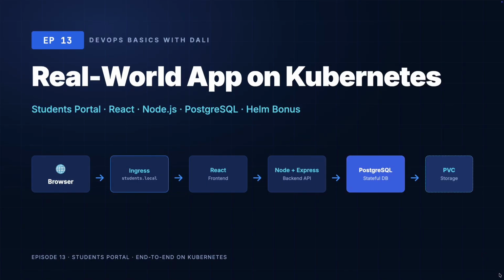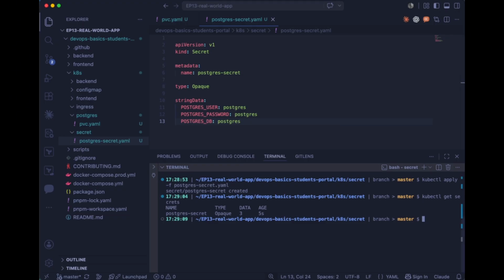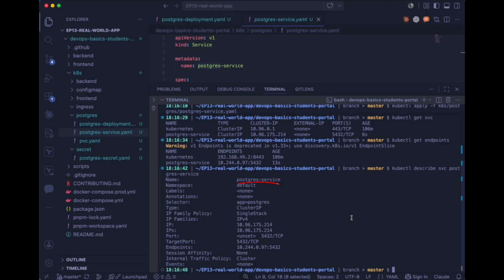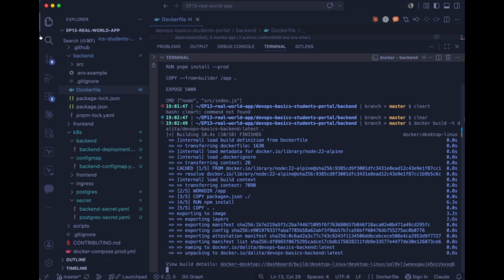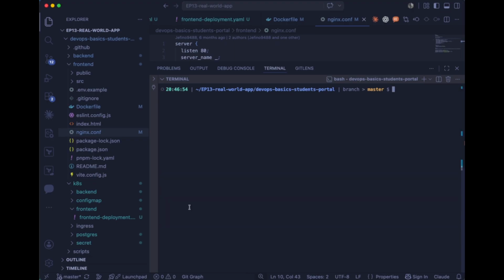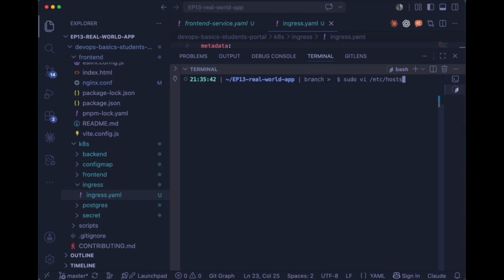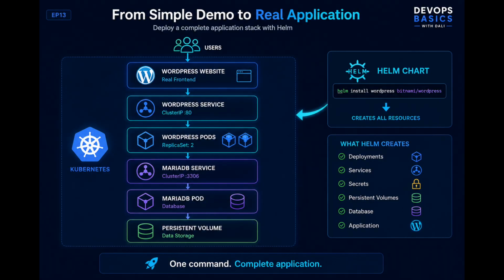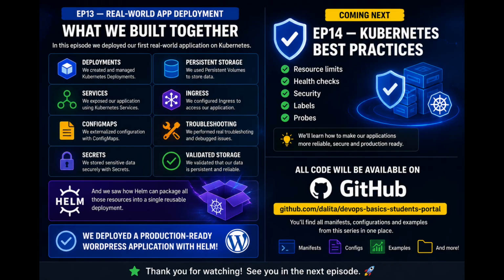EP13 - Deploy a REAL Application on Kubernetes (React + Node.js + PostgreSQL)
🚀 In this episode we deploy a complete full-stack application on Kubernetes using React, Node.js, PostgreSQL, ConfigMaps, Secrets, Persistent Volumes, Services and Ingress.

cd devops-basics-students-portal

Deploy PostgreSQL
kubectl apply -f k8s/secret/postgres-secret.yaml
kubectl apply -f k8s/postgres/pvc.yaml
kubectl apply -f k8s/postgres/postgres-deployment.yaml
kubectl apply -f k8s/postgres/postgres-service.yaml

Verify PostgreSQL
kubectl get pods
kubectl get pvc

Deploy Backend Configuration
kubectl apply -f k8s/configmap/backend-configmap.yaml
kubectl apply -f k8s/secret/backend-secret.yaml

Build Backend Image
cd backend
docker build -t YOUR_DOCKERHUB_USERNAME/devops-basics-backend:latest .
docker push YOUR_DOCKERHUB_USERNAME/devops-basics-backend:latest
cd ..

Deploy Backend
kubectl apply -f k8s/backend/backend-deployment.yaml
kubectl apply -f k8s/backend/backend-service.yaml

Verify Backend
kubectl get endpoints backend-service

Build Frontend Image
cd frontend
docker build -t YOUR_DOCKERHUB_USERNAME/devops-basics-frontend:latest .
docker push YOUR_DOCKERHUB_USERNAME/devops-basics-frontend:latest

Deploy Frontend
kubectl apply -f k8s/frontend/frontend-deployment.yaml
kubectl apply -f k8s/frontend/frontend-service.yaml

Verify Frontend
kubectl get endpoints frontend-service

Deploy Ingress
kubectl apply -f k8s/ingress/ingress.yaml

Verify Ingress
kubectl get ingress

MacOS Minikube Fix
kubectl patch svc ingress-nginx-controller \
-n ingress-nginx \
-p '{"spec":{"type":"LoadBalancer"}}'

Start Tunnel
minikube tunnel

Update Hosts File
sudo vi /etc/hosts
Add:
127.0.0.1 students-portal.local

Troubleshooting

Check Backend Logs
kubectl logs deployment/backend

Check Frontend Logs
kubectl logs deployment/frontend

Check PostgreSQL Logs
kubectl logs deployment/postgres

kubectl get endpoints

Connect to PostgreSQL
kubectl exec -it deployment/postgres -- psql -U postgres

Verify Tables
\dt

Create Users Table
    name VARCHAR(255),
    email VARCHAR(255)

Verify Table
\dt

Add Users Through The Application
Harry Potter

Connect Using DBeaver
kubectl port-forward svc/postgres-service 5432:5432
Connection:
Host: localhost
Port: 5432
Database: postgres
Username: postgres
Password: postgres

Persistent Volume Test
Delete PostgreSQL Pod

kubectl delete pod postgres-pod-name
Watch Kubernetes Recreate It
kubectl get pods -w
Reconnect

Helm Bonus

helm repo update
helm install wordpress bitnami/wordpress

Port Forward WordPress
kubectl port-forward svc/wordpress 8080:80

Get WordPress URL
minikube service wordpress --url

Get WordPress Credentials
echo Username: user
echo Password: $(kubectl get secret --namespace default wordpress -o jsonpath="{.data.wordpress-password}" | base64 -d)

🎯 Next Episode
EP14 — Kubernetes Best Practices
We'll learn:

• Resource Limits
• Health Checks
• Security
• Labels
• Liveness Probes
• Readiness Probes
• Startup Probes

And we'll transform our Kubernetes application into a production-ready deployment.